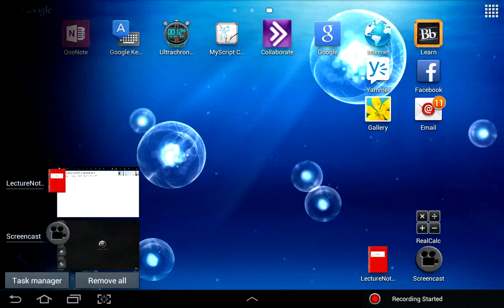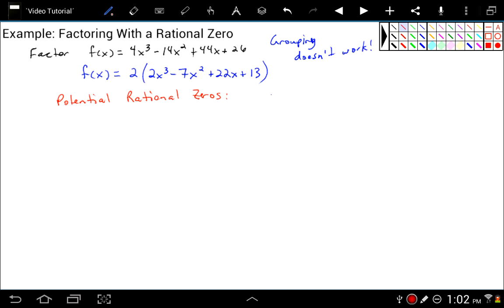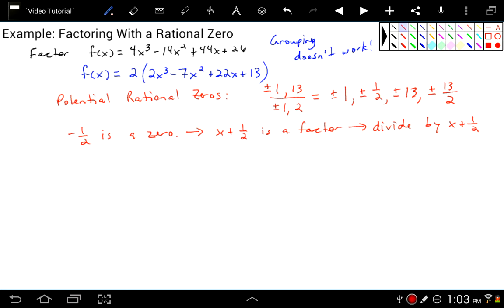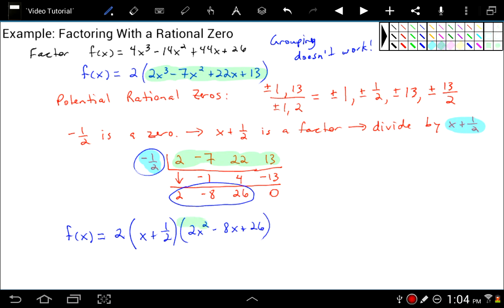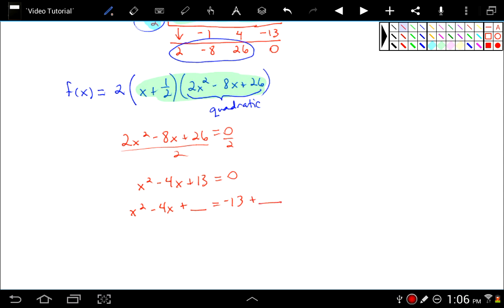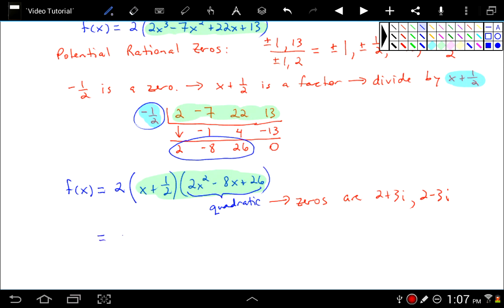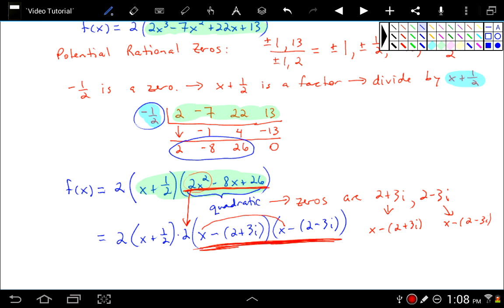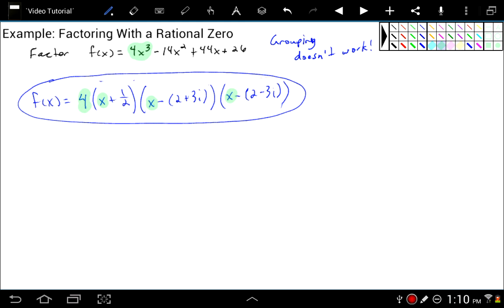Example: Factoring With a Rational Zero